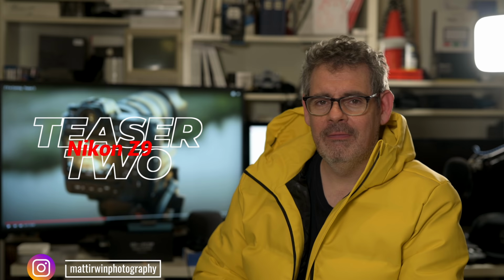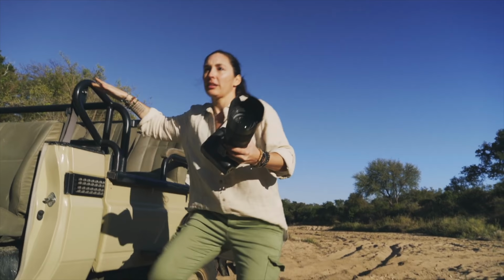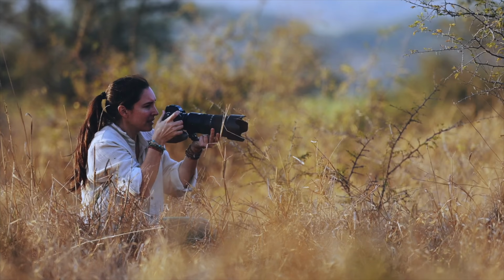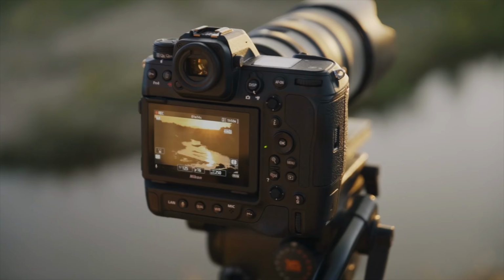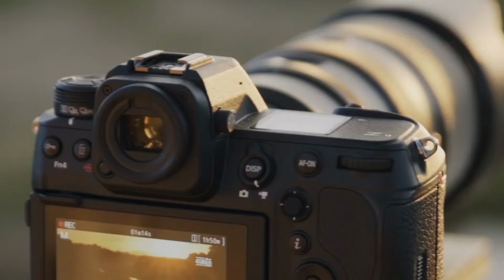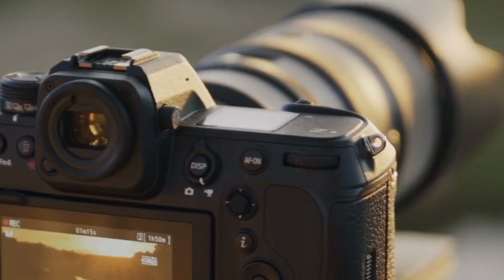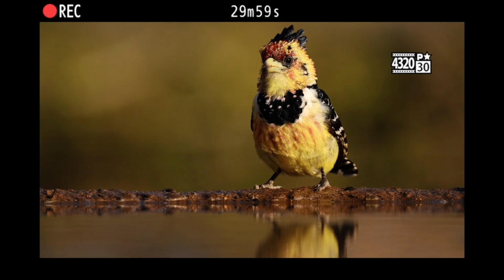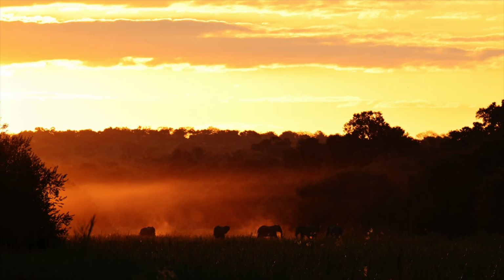Z9 Teaser 2 | 8K 30P No Record Limit? | New Tele Lens? | And More | Matt Irwin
Z9 Teaser 2 is here. OMG!

Nikon
Nikon Z fc (Amazon)
Nikon Z6 (Amazon)
Nikon Z6 II (Amazon)
Nikon Z7 (Amazon)
Nikon 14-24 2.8 S (Amazon)
Nikon 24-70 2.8 S (Amazon)
Nikon 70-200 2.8 S (Amazon)
Nikon 20mm 1.8 S (Amazon)
Nikon 35mm 1.8 S (Amazon)
Nikon 50mm 1.8 S (Amazon)
Nikon 50 Z MC 50 f/2.8 (Adorama)
Nikon 50mm 1.2 S (Amazon)
Nikon 85 mm 1.8 S (Amazon)
Nikon 105 Z MC 105 f/2.8 (Adorama)
Nikon 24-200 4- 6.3 VR (Amazon)

Peak Design
(Amazon)
Capture Camera Clip V3 (Amazon)

Rode Audio
Rode Wireless GO II (Amazon)
Rode Video Mic NTG (Amazon)

LowePro 450 II BackPack (Amazon)